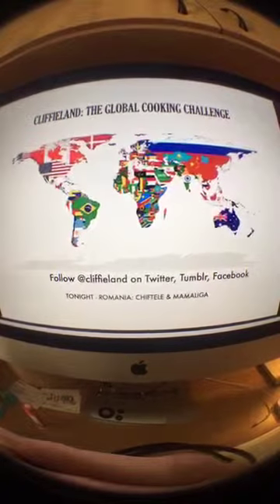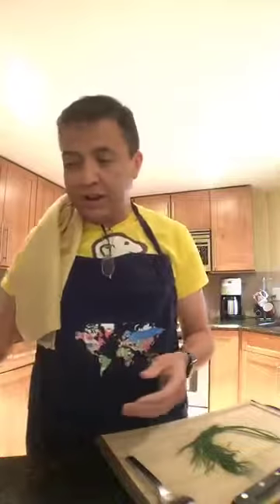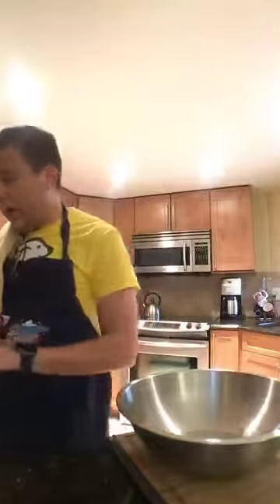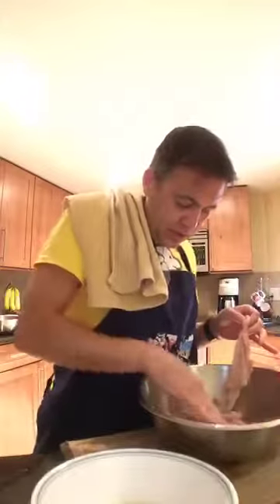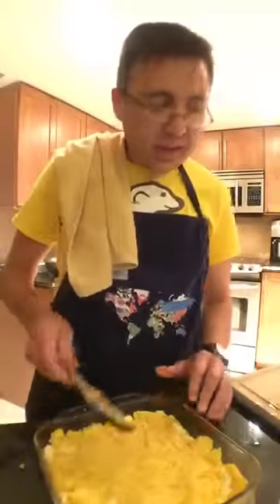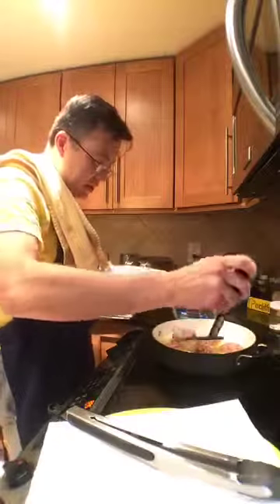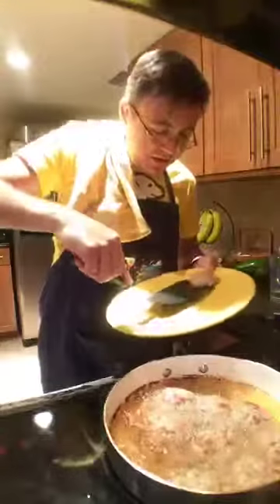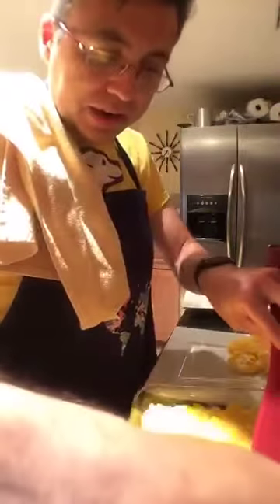Romania, Country 141, Night One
Watch as I cook Night One the food of Country 141 of my Global Cooking Challenge, Romania. Tonight's dish: Baked Mamaliga (Polenta) and (Chiftele) Romanian Meatballs

International